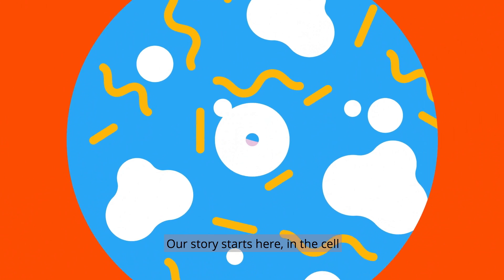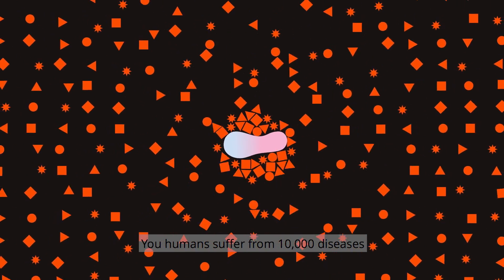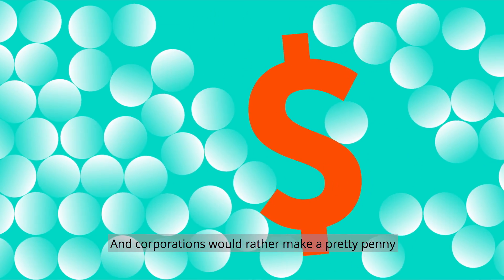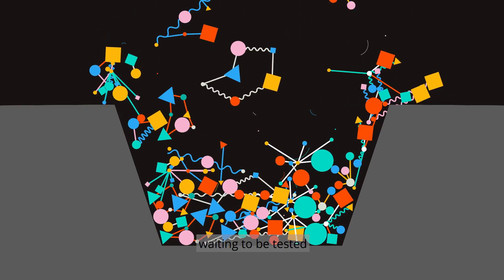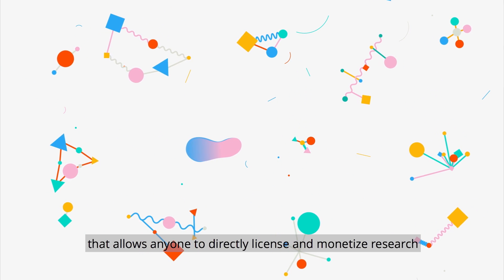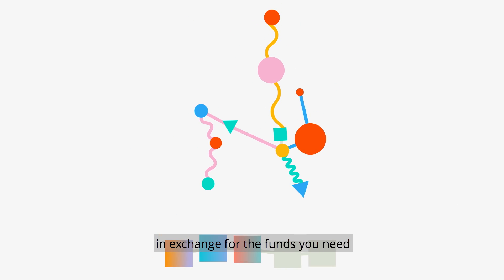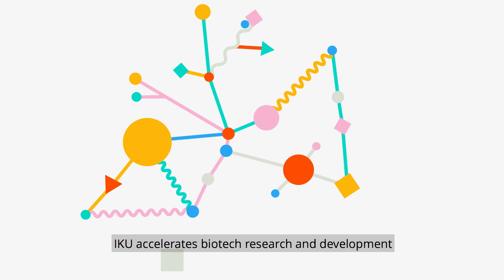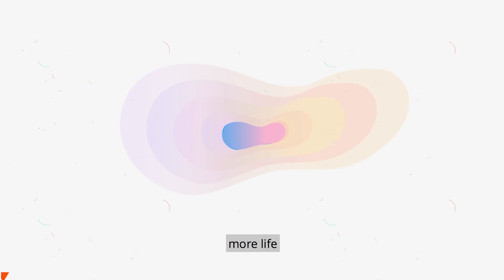IKU - Biotech Redefined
IKU is a global marketplace accelerating funds and development for bio-innovation, allowing anyone to create, license, and trade bio r&d. IKU is the biotech gateway for the consumer.

All proposed projects are vetted with A.I. and the wisdom of the medical crowd as a method of derisking and simplifying participation for the consumer.

Our goal is to accelerate bio-innovation so we call can live longer.